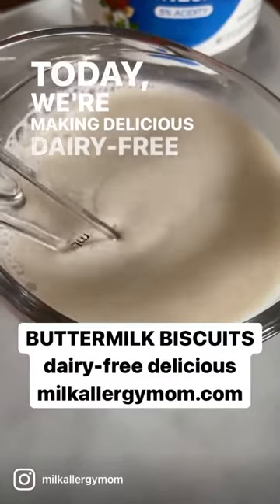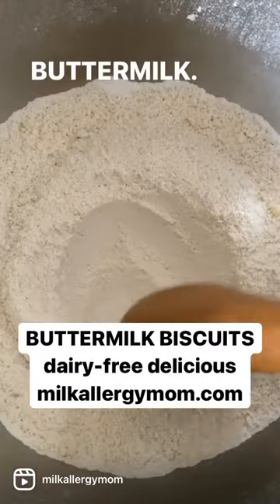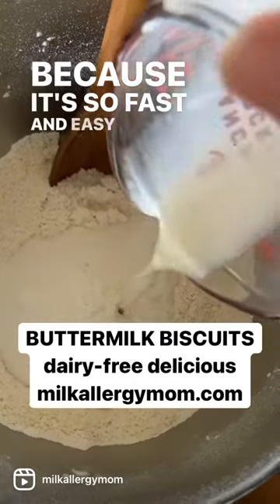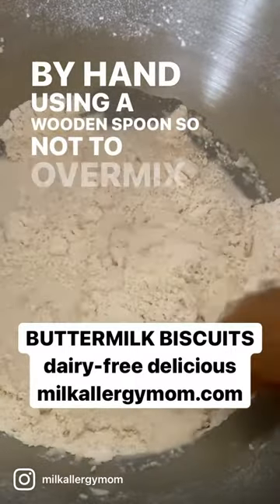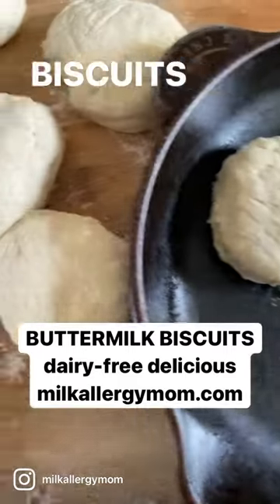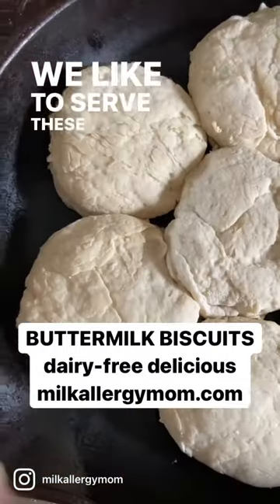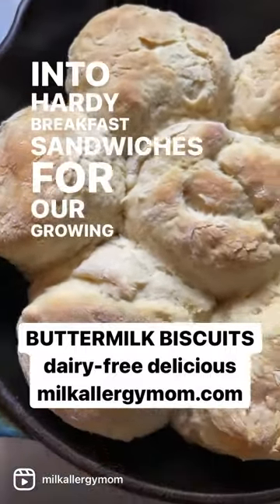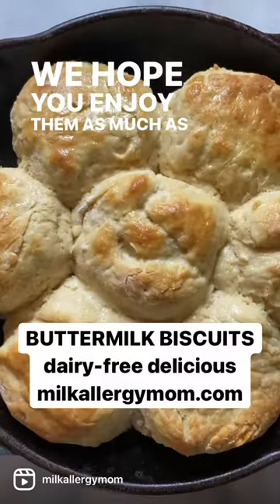Buttermilk Biscuits Dairy-Free Easy - Milk Allergy Mom